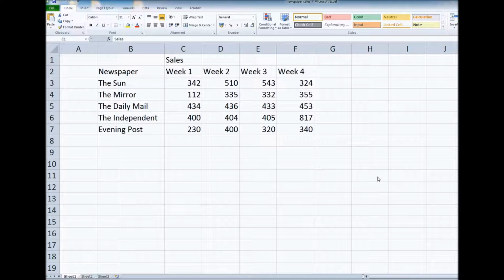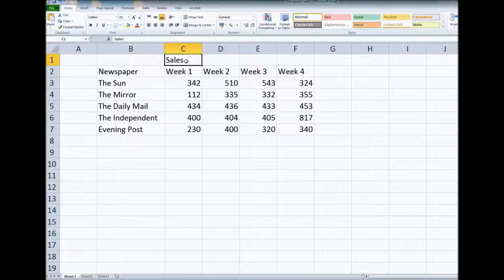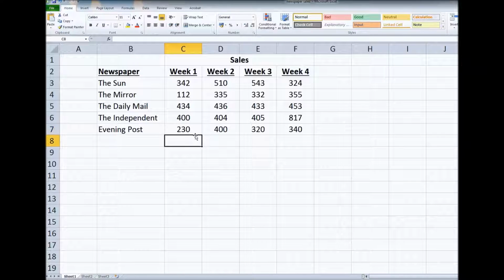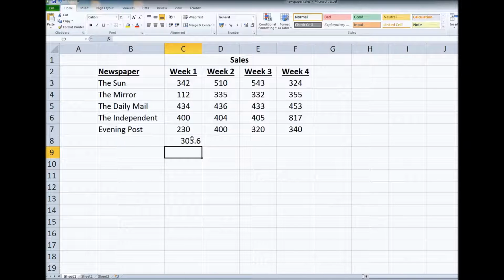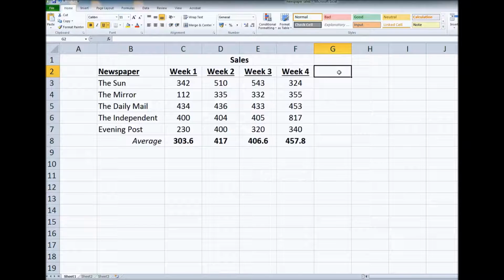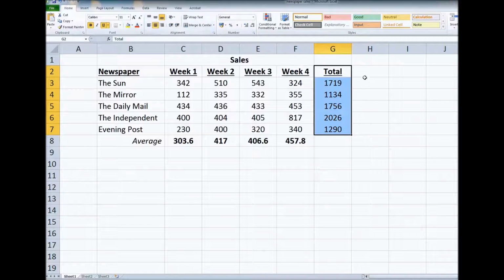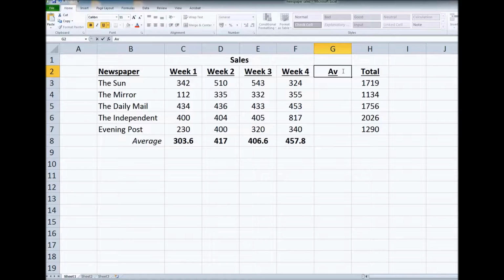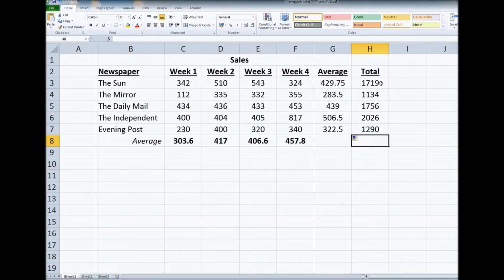Average and SUM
Average and SUM Functions - along with adding columns!